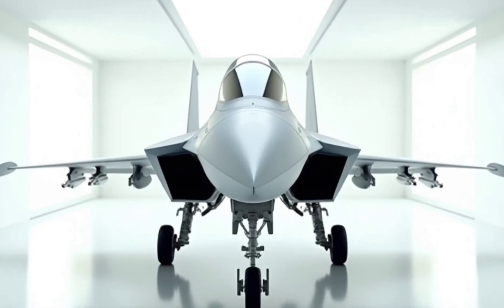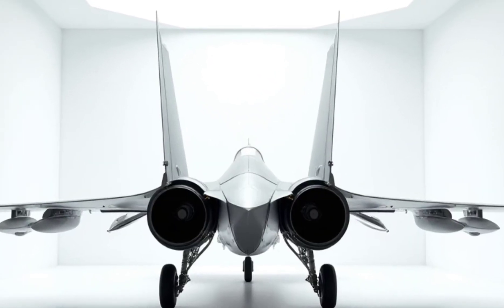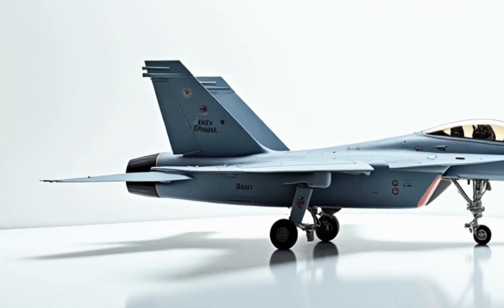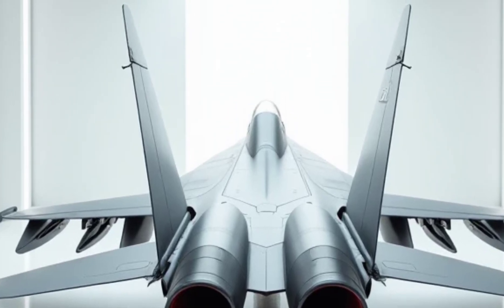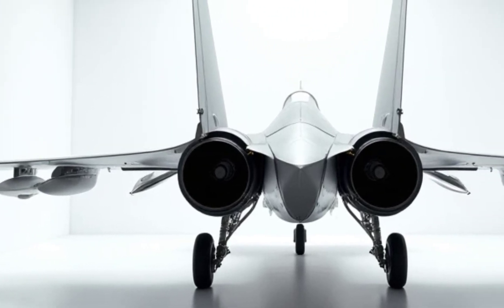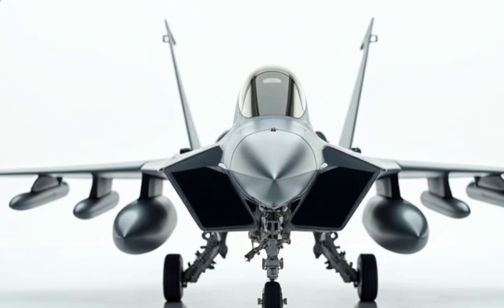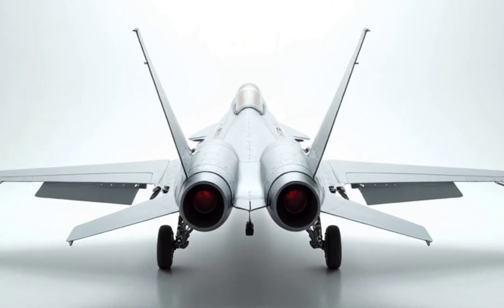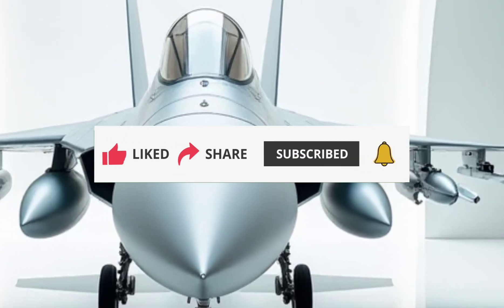Indian 6th Generation Fighter Jet: 2025 Sukhoi Su-30MKI Redefines Air Supremacy!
"Explore the future of air combat with the Indian 6th Generation Fighter Jet – the 2025 Sukhoi Su-30MKI! In this video, we take a deep dive into its groundbreaking performance, stealth-inspired exterior design, next-gen fuel efficiency, and cutting-edge technology. Get ready to witness the jet that’s set to redefine air supremacy for the Indian Air Force and beyond. Don’t miss out on this thrilling journey through the skies!"

Cover Titles:

1. "Indian 6th Gen Fighter Jet: 2025 Sukhoi Su-30MKI First Look!"

2. "Sukhoi Su-30MKI 2025: Redefining Indian Air Supremacy!"

3. "Indian 6th Generation Jet: Why the 2025 Su-30MKI is a Game Changer!"

4. "Next-Gen Technology in the Skies: 2025 Sukhoi Su-30MKI Revealed!"

5. "The Future of Indian Air Power: 2025 Sukhoi Su-30MKI!"

6. "Stealth Meets Power: Indian 6th Gen Fighter Su-30MKI 2025!"

7. "Why the 2025 Sukhoi Su-30MKI is India’s Most Advanced Fighter Jet!"

8. "Breaking Down the 2025 Sukhoi Su-30MKI – India’s Sky Dominator!"

9. "Indian Air Force 2025: Meet the Sukhoi Su-30MKI 6th Gen Jet!"

10. "Fighter Jet Evolution: The 2025 Sukhoi Su-30MKI Explained!"

Relevant Keywords:

Sukhoi Su-30MKI 2025

Indian 6th Generation Fighter Jet

Indian Air Force 2025

Advanced fighter jet technology

Sukhoi upgrades 2025

Next-gen military aviation

Stealth fighter jet India

Performance of Su-30MKI

Air combat technology

Indian defense advancements

Fighter jet reviews

Military aircraft analysis

Su-30MKI exterior design

Jet fuel efficiency 2025

Aviation innovations India